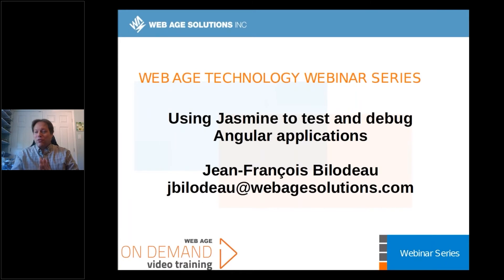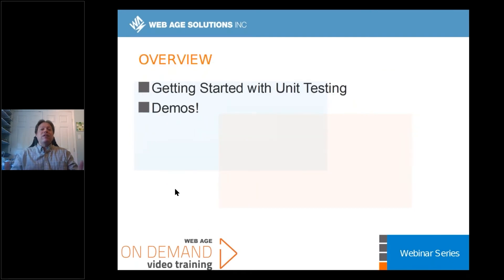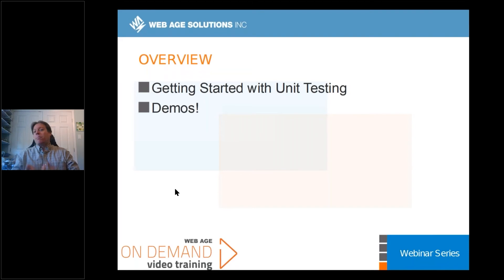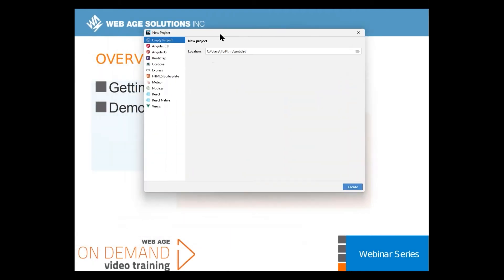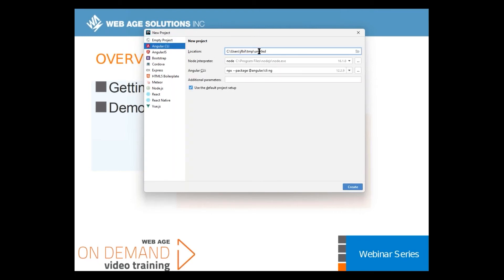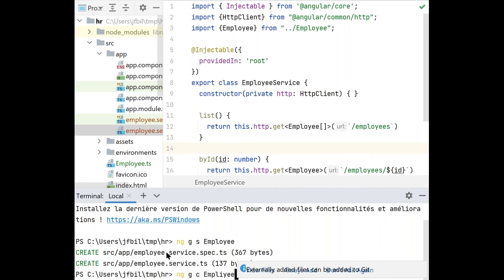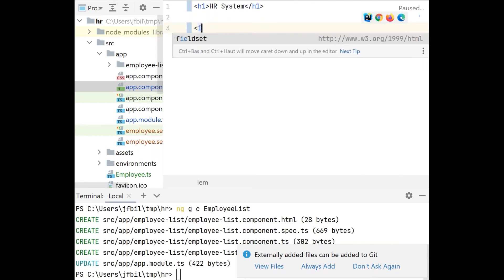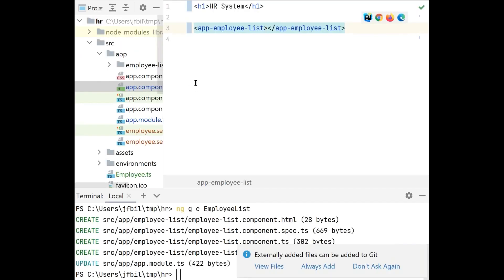Using Jasmine to test and debug Angular applications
Most Web Applications have become far too large and complex for manual testing to be a viable option. That being the case, if you haven’t already done so, you’re going to have to pick a suitable test framework. When it comes to Angular, there are a few test frameworks that top the list in terms of popularity and compatibility, and Jasmine is definitely one of them. If you’re developing applications with Angular and are evaluating Jasmine as a potential option for testing, or you’re interested in learning how to leverage Jasmine to test and debug Angular Applications, this webinar will be an hour well spent.

Topics that will be discussed:
• Unit Testing in Jasmine
• Jasmine Configuration
• Unit testing in Angular – Components, Pipes and Services
• Unit testing in Angular – DOM Interactions, Routing and Code Coverage
• Integration Testing
• Async testing

Presenter: Jean-Francois Bilodeau